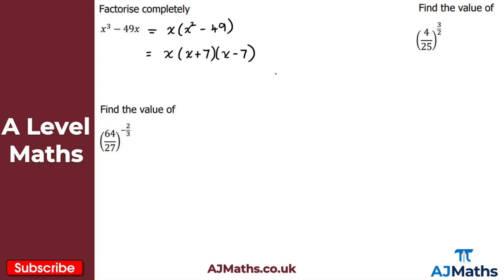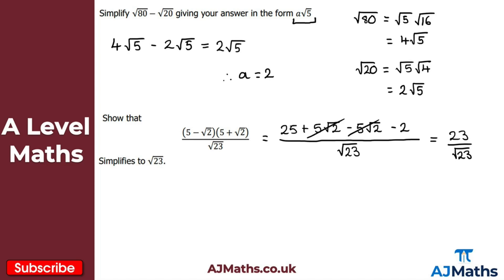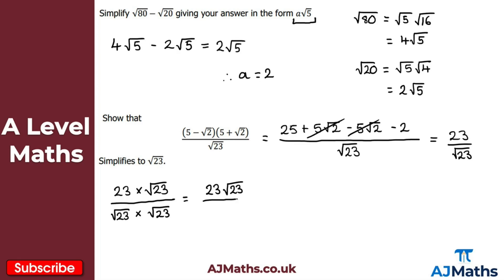A Level Maths | Pure - Year 1 | Algebraic Expressions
In this video we take a look at exam revision for Algebraic Expressions. This gives us an insight to exam style questions featuring Algebraic Expressions.

In the next video we are going to take a look at recapping completing the square.

Please do leave any feedback or questions you may have on this topic. If you'd like to cover more revision on A Level Math or Algebraic Expressions be sure to check out AJMaths.co.uk for more revision videos, worksheets and mock exam papers.